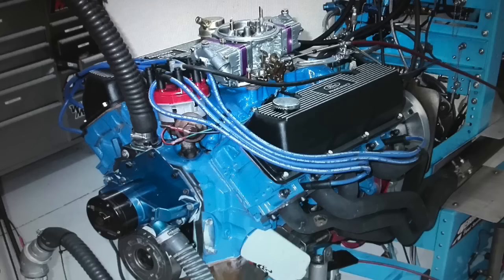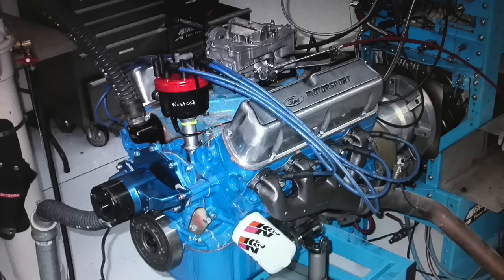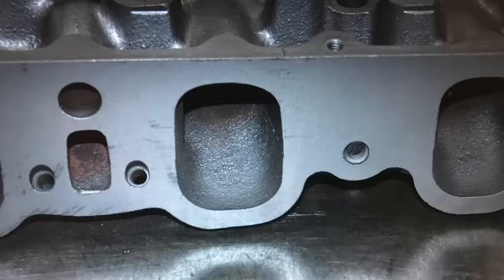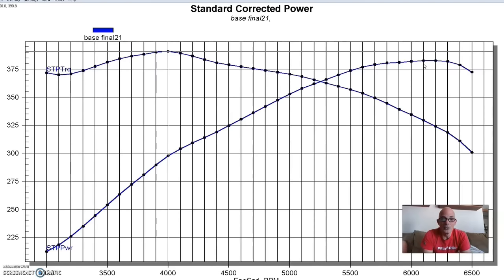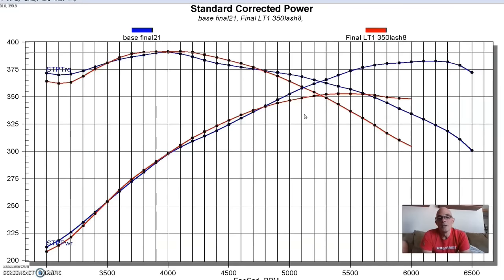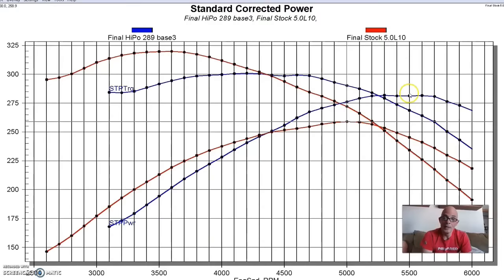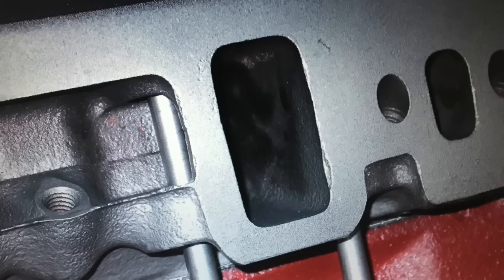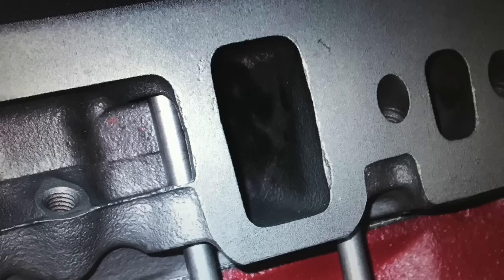HOW MUCH POWER DID THE 1971 BOSS 351 REALLY MAKE? WAS IT THE HOTTEST SMALL BLOCK EVER OFFERED?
FULL DYNO RESULTS ON 1971 BOSS 351 AND 1965 HiPo/SHELBY 289. I n this video, I compare my most and least favorite Muscle car SBF motors. The 1971 Boss 351 was the most powerful factory small block ever made, while the HiPo 289 was the most disappointing to me! I think a good 1988 5.0L LX would walk it! Tell me why I'm wrong about the little 289!